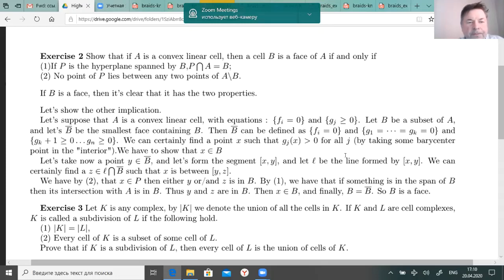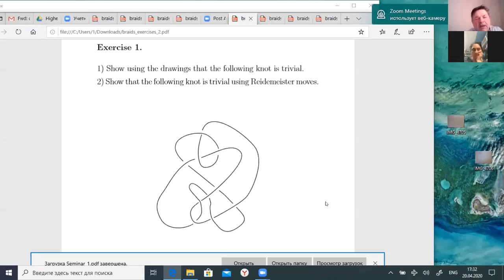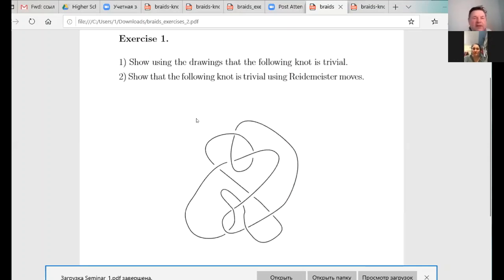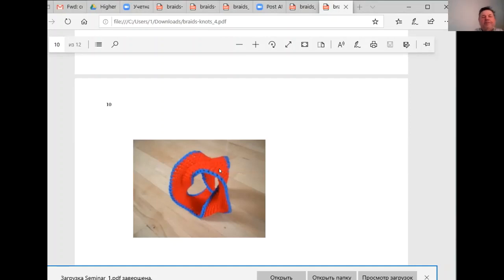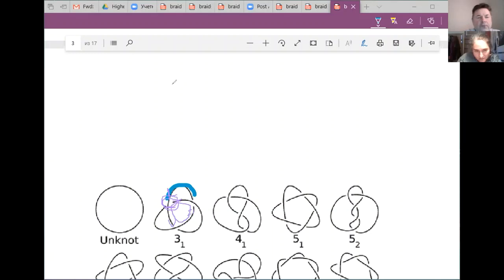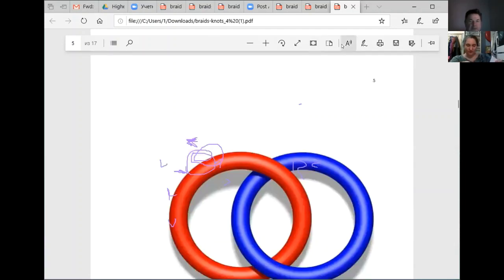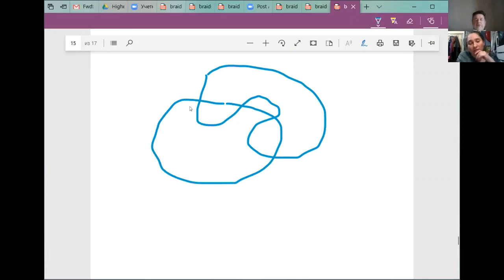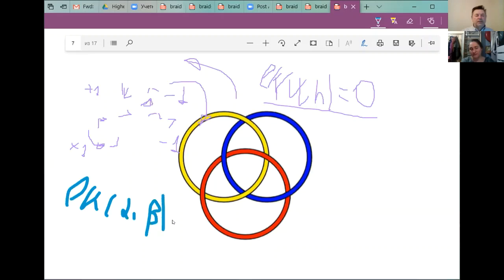Вершинин В. Курс "Косы и узлы" 20.04.2020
Дистанционный курс Владимира Вершинина (Университет Монпелье).
Braids and Knots

An introductory level special topics course on “Braids and Knots” by Professor Vladimir Verchinine (University of Montpellier) will be offered in the 4th module via distance learning scheme (Prof. Verchinine is currently in Moscow but the unfortunate epidemic situation does not allow to take full advantage of his location).

TIME: Mondays 5pm – 8pm
FIRST CLASS: April 6

HOW TO ENROLL: please write to the instructor, Vladimir Verchinine vladimir.verchinine–at--umontpellier–dot--fr. If you would like to earn ECTS credits for this course, please inform Svetlana Balaeva sbalaeva–at--hse–dot--ru – it is not guaranteed that the course can be made creditable but it may be considered.

PREREQUISITS: Basics of Algebra, Linear Algebra and Analysis (university first year)

SYLLABUS:
1. Definition and general properties of knots and  links.
2. Piecewise-linear maps. Polyhedra. PL-manifolds.
3. Definitions of braids, tangles and configuration spaces.
4. Regular knot projections. Diagrams of knots.
5. Reidemeister moves. Linking number. Seifert surface, genus of a knot.
6. Presentation of the braid group, the group of pure braids, Markov normal form.
7. Automorphisms of a free group and mapping class groups.
8. Algebraic properties of the braid group, Garside's theorems.
9. Representation of braids, Bigelow-Krammer theorem.
10. Dehornoy's theorem on the ordering of braids.
11. Wirtinger presentation the knot group.
12. Alexander's theorem (Vogel's algorithm).
13. Markov's theorem.
14. Conway and Jones polynomials for links.
15. Vassiliev invariants of knots.
16. Kauffman brackets and Kauffman's formula for Jones polynomial.
17. Khovanov homology.